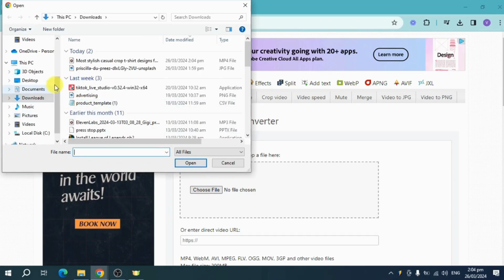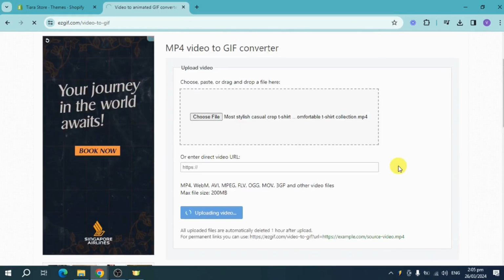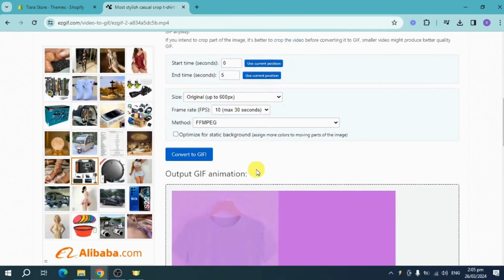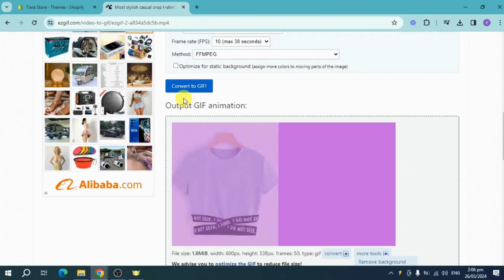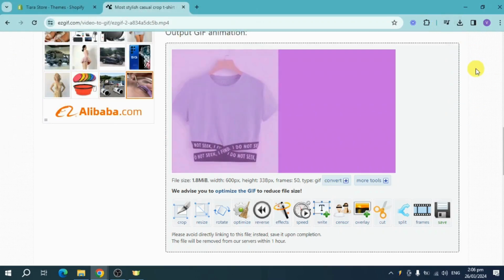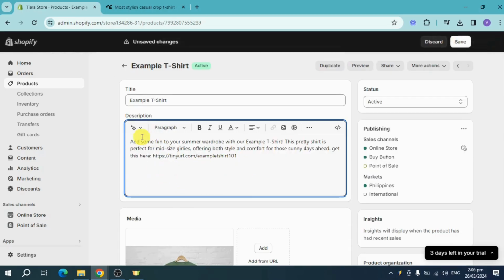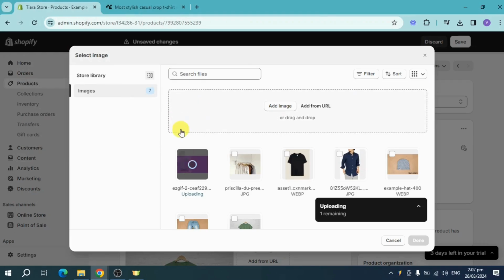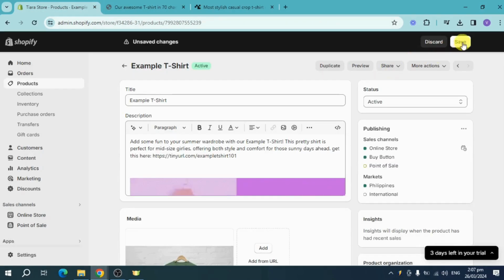How to Create a GIF from Video for Shopify | Shopify Tutorial (2027)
In this video I show you how to make a GIF for Shopify store. I show you everything that you need to learn about this software.

Chapters: